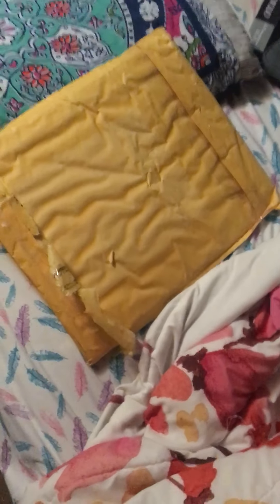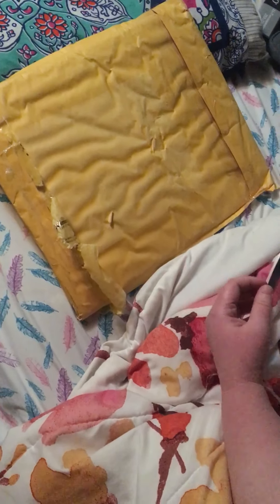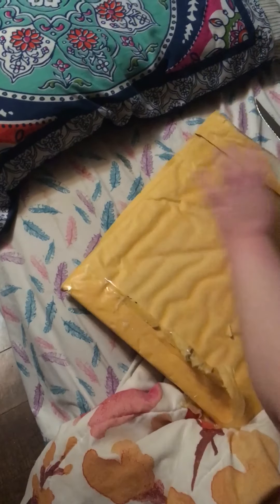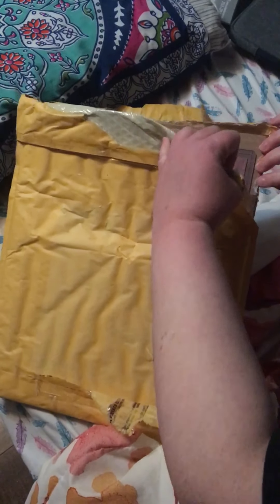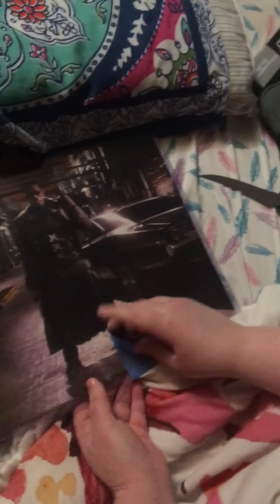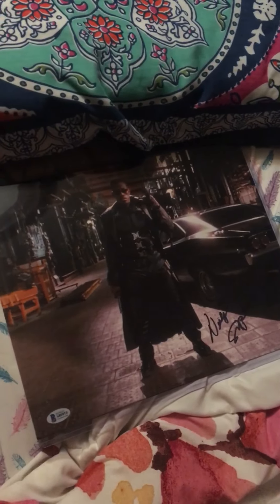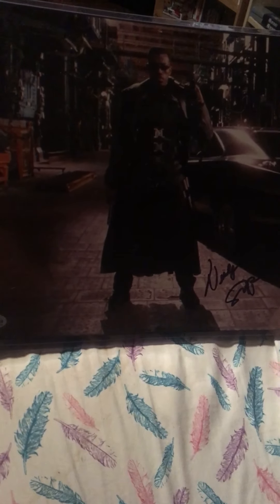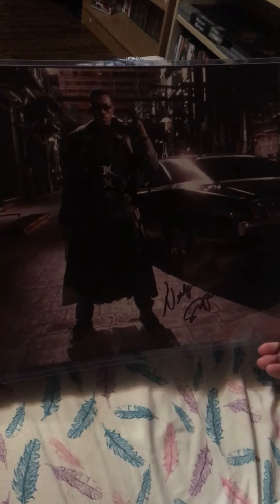Wesley Snipes Autograph Unboxing🔥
What’s up you Horror Nerds 🤓

My private sale package arrived 😱

Beckett Certified

This was on my top 10 GRAIL list! Huge get 😍

Inside:

11x14 Blade photo autographed by the legend himself Wesley Snipes (Blade) 🔥

I promised you BIG things are coming!